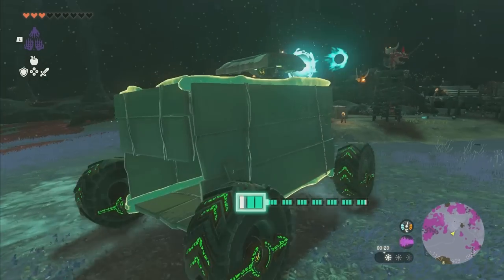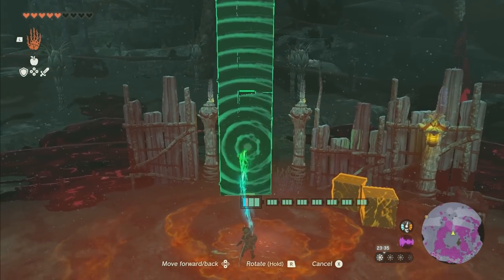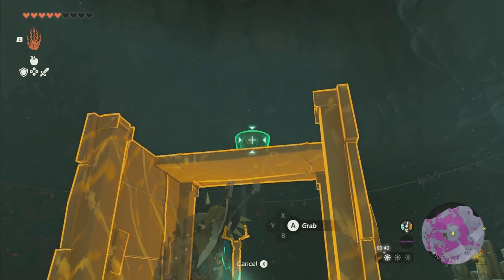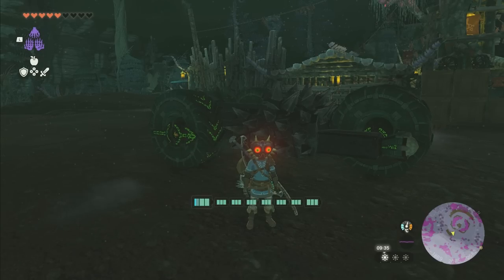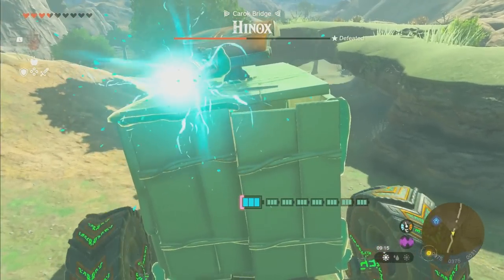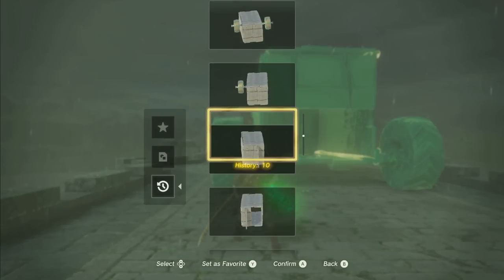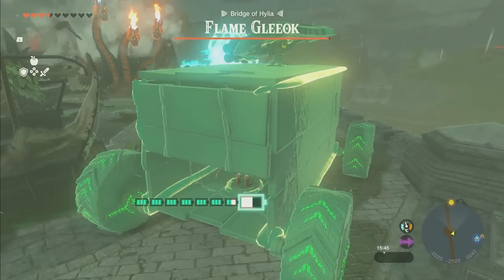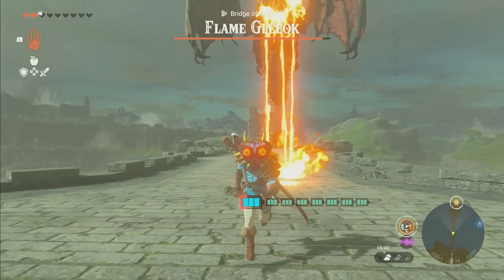These SECRET ZONAI PARTS, let you make unique INVULNERABLE creations in Zelda Tears of the Kingdom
This Zelda Tears of the Kingdom zonai device guide will show you a Zelda Tears of the Kingdom secret zonai parts trick to use otherwise unusable zonai parts.

This Zelda Tears of the Kingdom secret will let you make some of the Zelda Tears of the Kingdom best weapons using extra zonai parts out of solid metal. With this I was able to make the best Zelda Tears of the Kingdom vehicle, one that's actually invincible. If you wanted the best Zelda Tears of the Kingdom car or the greatest Zelda Tears of the Kingdom tank then you'll want these unique metal parts for building your vehicles.